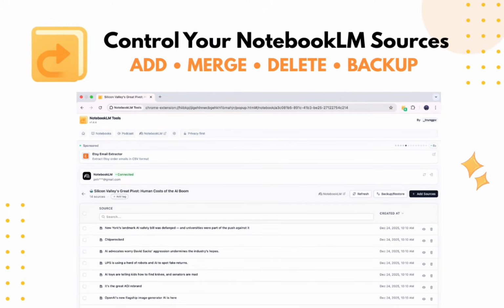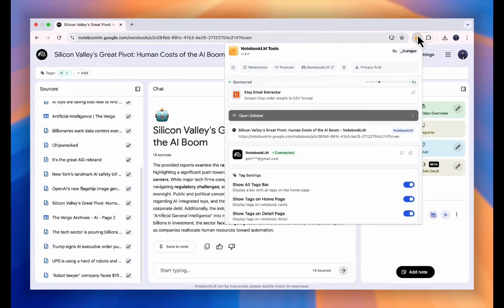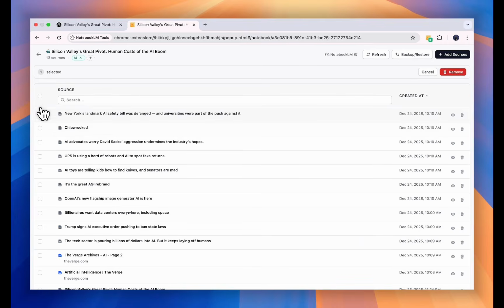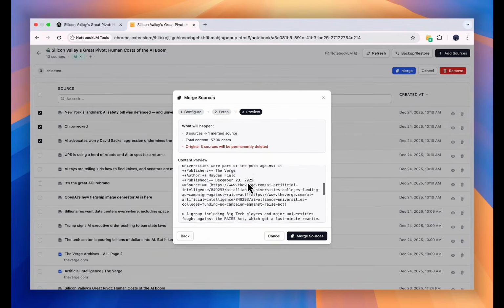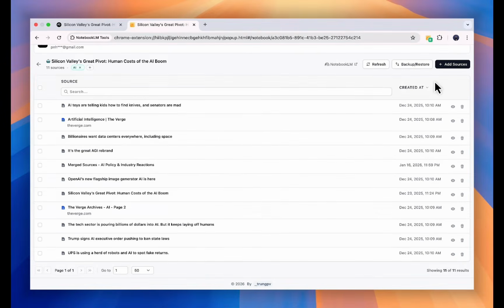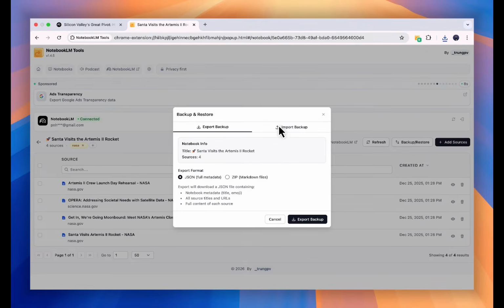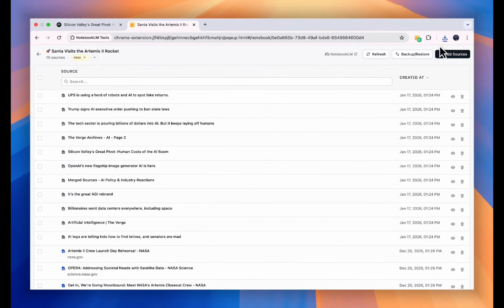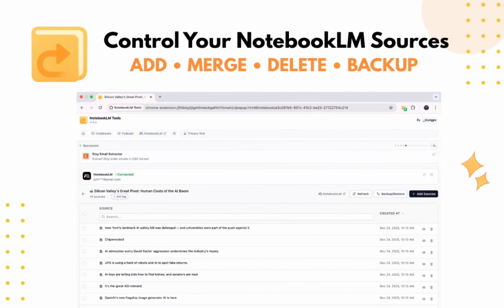NotebookLM Tools: How to Manage NotebookLM Sources at Scale (Delete, Add, Merge, Backup & Restore)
As your notebooks grow, source management becomes the real challenge — too many documents, duplicated links, no easy way to clean things up, and no safety net if something goes wrong.

In this walkthrough, you’ll learn how to:
- View and delete sources (single & bulk)
- Merge multiple sources into one
- Back up and restore your data
- Import sources from ZIP files (new feature)

This workflow is especially useful if you:
- Work with large notebooks
- Use Markdown files
- Reuse sources across projects
- Want better control over your NotebookLM data

If you have feedback or feature requests, leave a comment — many features in this video came directly from user suggestions.